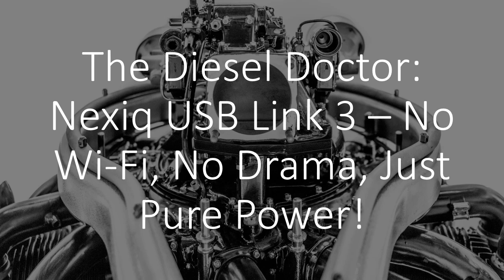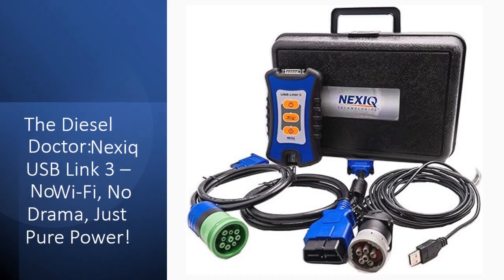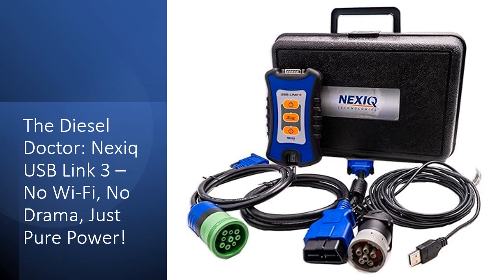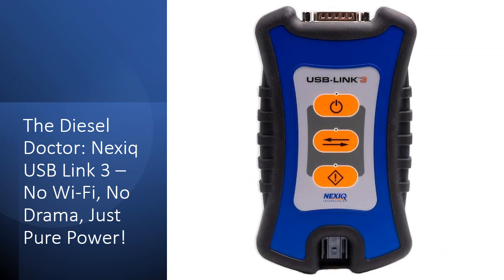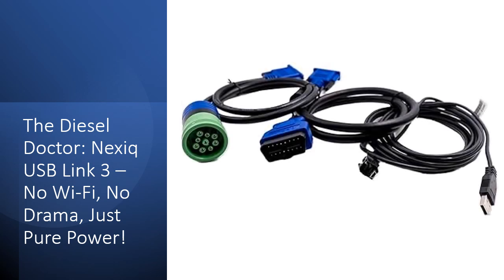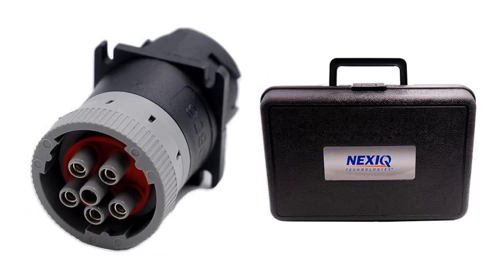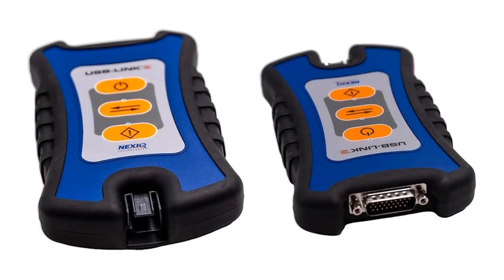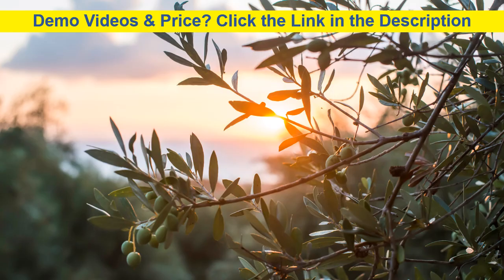The Diesel Doctor: Nexiq USB Link 3 – No Wi-Fi, No Drama, Just Pure Power!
Forget overpriced wireless gimmicks—Nexiq USB Link 3 Wired Edition keeps it real with a rock-solid, high-speed USB connection. Whether you’re deep in a repair bay or stranded in the middle of nowhere, this tool ensures a secure, no-fail link to your heavy-duty diagnostics. Unlike glitchy Bluetooth setups, this wired edition eliminates connection drops, lag, and interference—just plug in and get to work. Plus, it plays nice with all major diesel engines and OEM software, making it the ultimate tool for mechanics who mean business.

Why waste time juggling multiple devices when one tool does it all? Nexiq USB Link 3 gives you full access to fault codes, real-time vehicle data, ECM reports, and system parameters. With 90 days of Diesel Repair Pro, you get step-by-step troubleshooting, wiring diagrams, and labor time guides—so you know exactly what’s wrong and how long it takes to fix. Whether you're a fleet manager, a mobile mechanic, or a shop owner, this device puts dealership-level diagnostics right in your hands—without the dealership price tag.

The Nexiq USB Link 3 isn’t just a tool—it’s an investment. This latest-gen interface boasts 16x more RAM, supports heavier bus loads, and future-proofs your shop with CAN FD & DoIP protocols. It's rugged, reliable, and designed to withstand the toughest shop environments. No more fragile connectors or cheap knock-offs—this bad boy is built to last. Plus, with free lifetime technical support, you’re never left scratching your head when things get tricky.

From Detroit Diesel to Cummins, Volvo to Freightliner, the Nexiq USB Link 3 is your all-in-one gateway to OEM-level diagnostics and programming. Need to reset a transmission? Done. Troubleshoot ABS issues? Easy. Decode cryptic engine fault codes? Piece of cake. Instead of sending trucks out and losing cash, keep repairs in-house, slash downtime, and boost your bottom line. More trucks on the road, less money wasted—that’s what we call a smart business move.

Time is money, and bad diagnostics cost both. The Nexiq USB Link 3 Wired Edition gives you the fastest, most accurate diagnostic power without the hassle of wireless delays. Paired with Diesel Repair Pro and Diesel Explorer, you have a complete repair solution at your fingertips. Whether you’re troubleshooting a single rig or an entire fleet, this tool ensures precision, efficiency, and rock-solid reliability. Get the job done right, fast, and without headaches—because your shop doesn’t have time for guesswork. If you want no-fail connections, pro-level diagnostics, and a tool that actually pays for itself, grab the Nexiq USB Link 3 Wired Edition today.